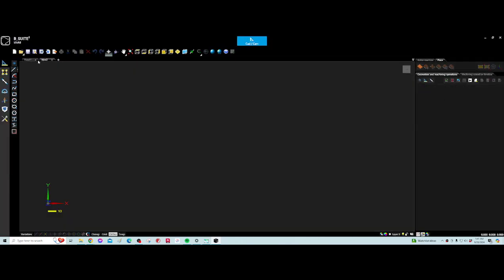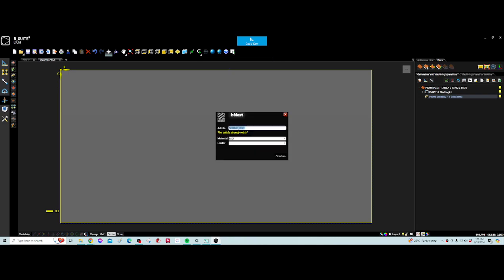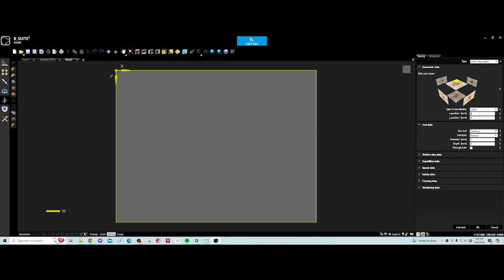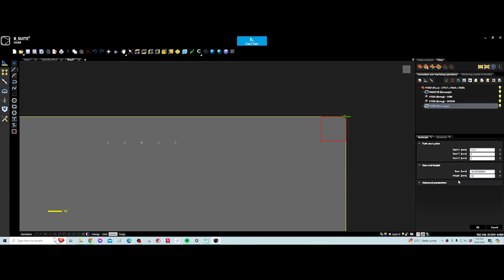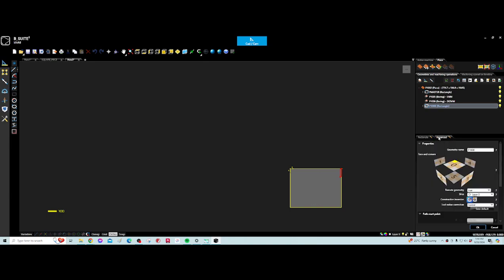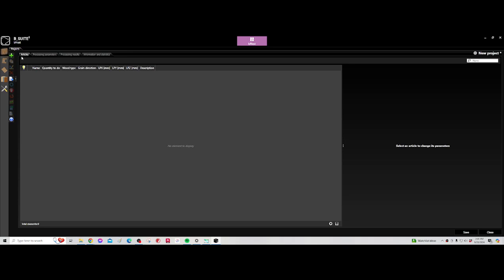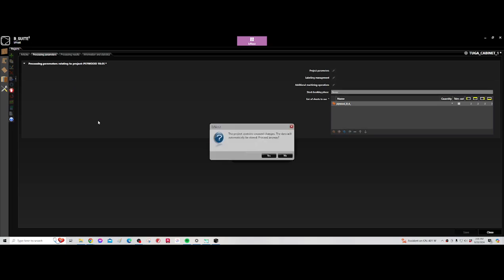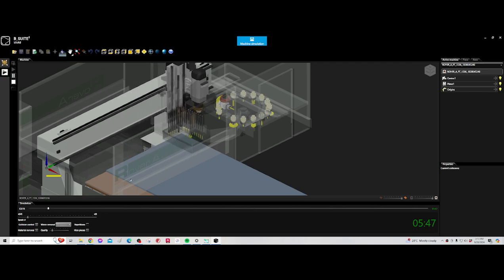BIESSE CNC learning how to do a nesting PROGRAM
In this video I show how to create a program, make it an article and after how to create a nesting program.